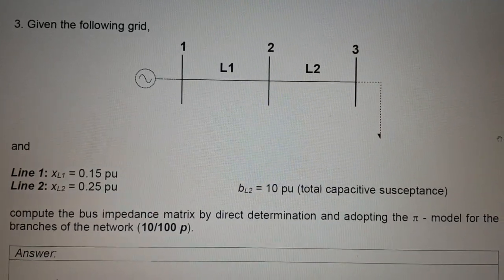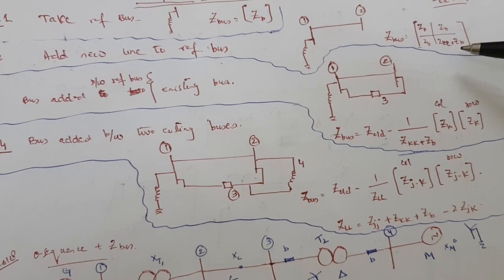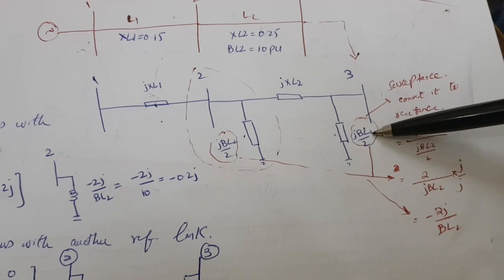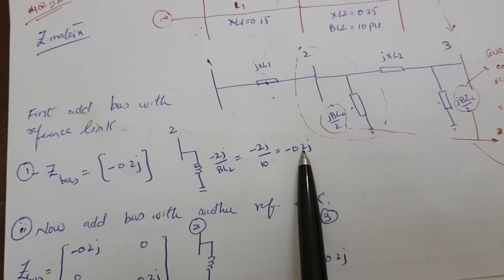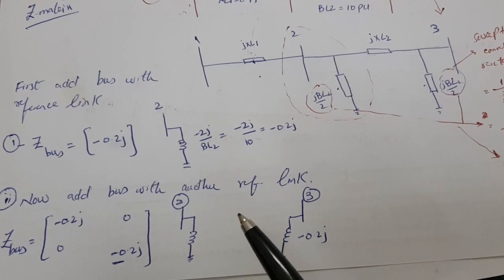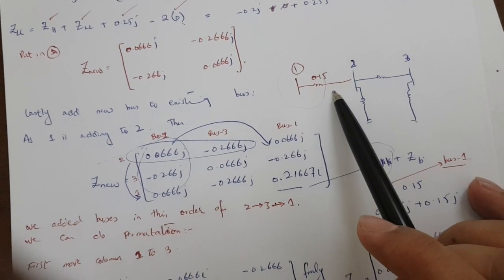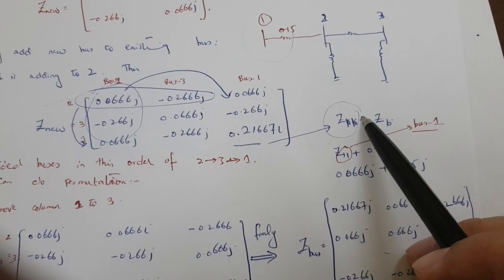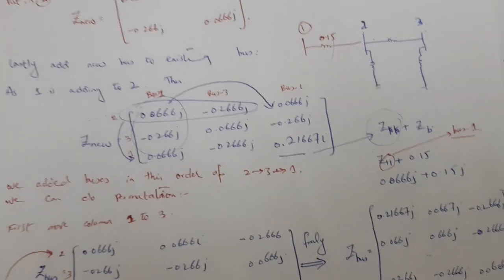Z bus ( impedence) matrix using reactances and susceptances with practical example 01